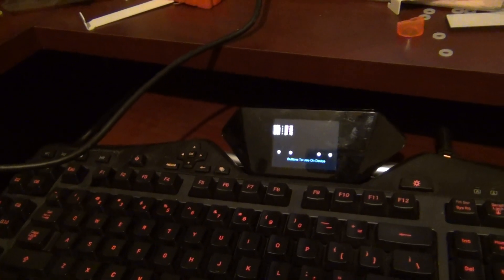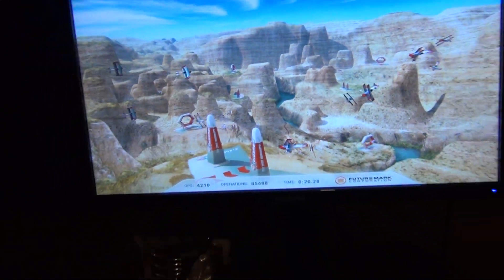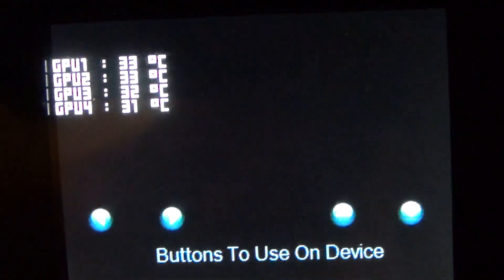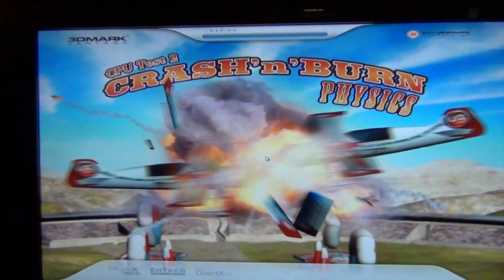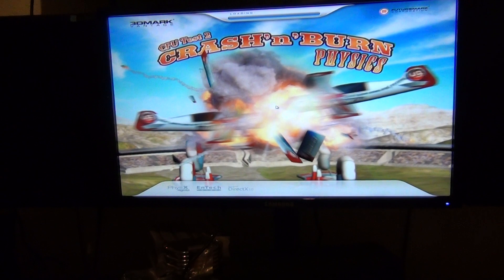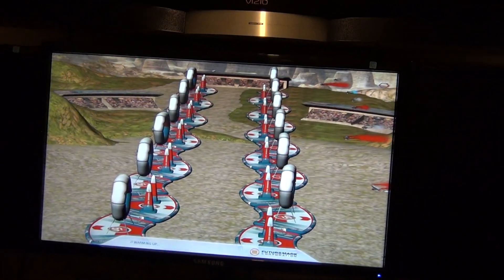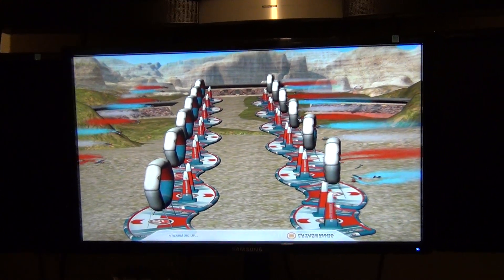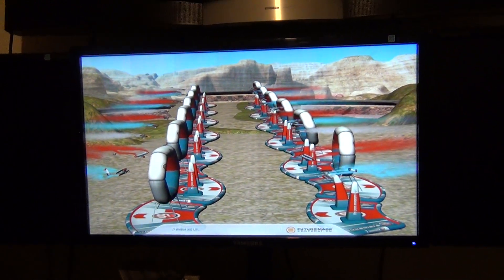Two Gtx590 water cooled load temps